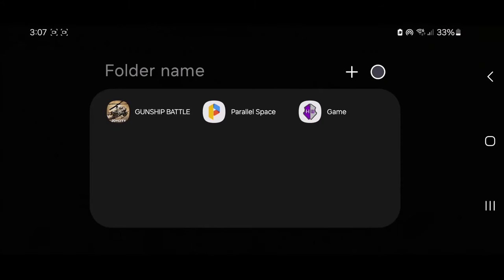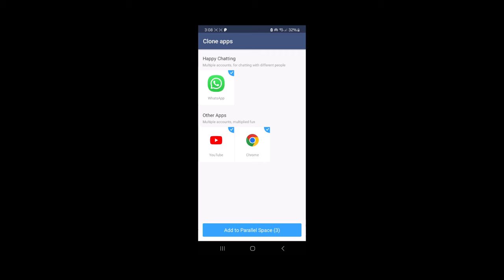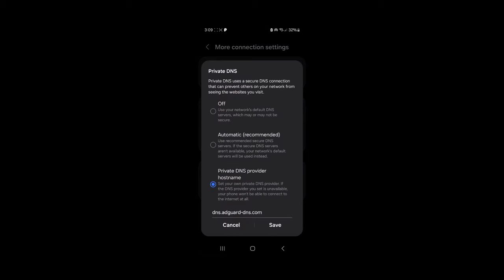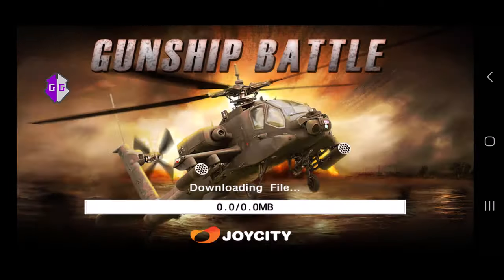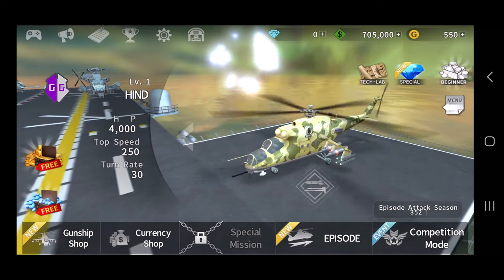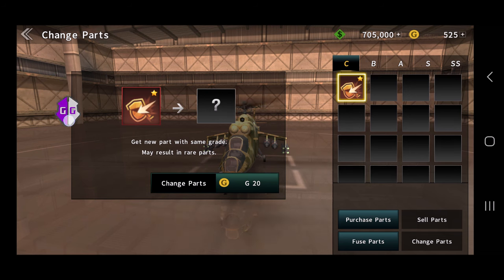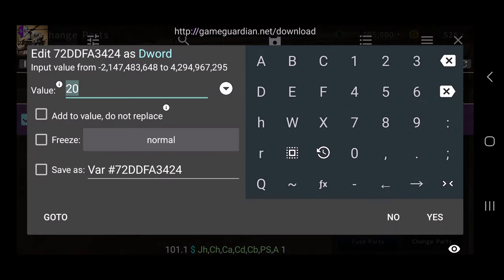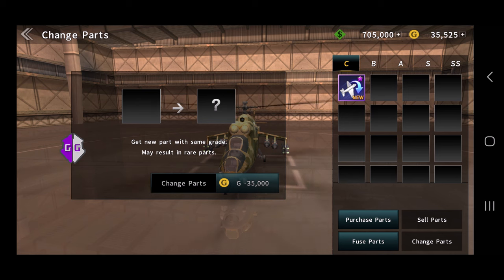Hacking Gold Gunship Battle * 2024 * (Works on Android 14 No Root)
Parallel Space and Game Guardian apks (must use from this link or else it may not work on Android 14)

Links

Important Note
If you disable ads by making that change I mentioned at minute 1:40 some internet websites may no longer open for you. If you notice you are having trouble opening some webpages or other apps please undo that change and put it back to "Automatic" and everything will work fine.